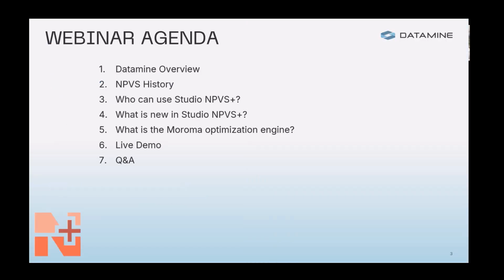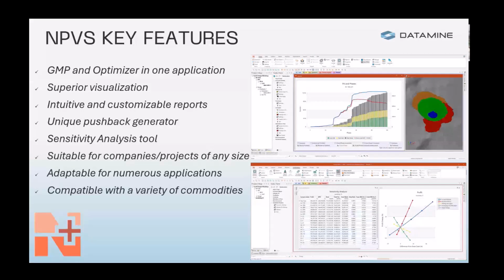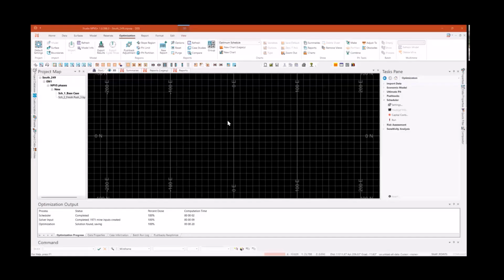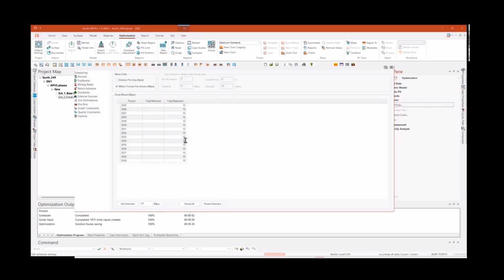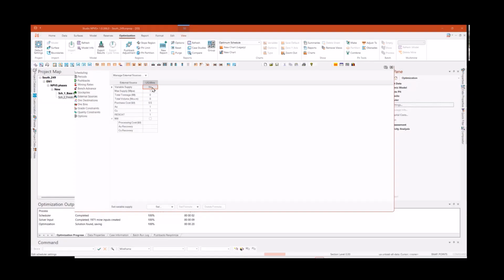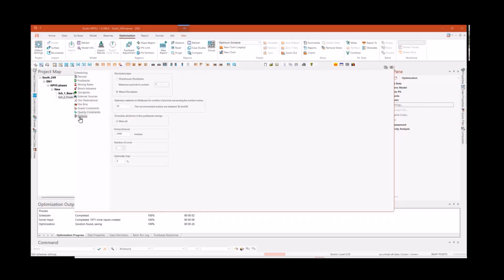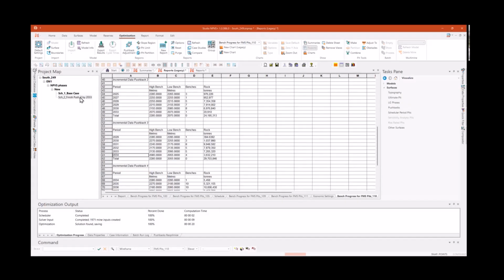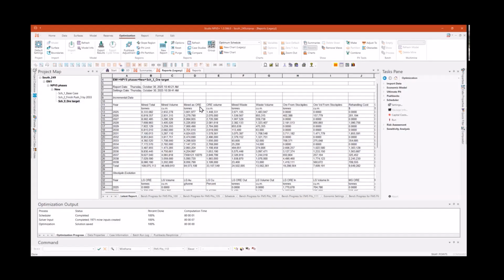Streamlined mine scheduling with Studio NPVS+ | Datamine Africa webinar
We unpack how Studio NPVS+ is redefining mine scheduling and introduced the Maroma Schedule – a powerful new capability designed to transform your planning process. You’ll see how this integrated solution streamlines complex scheduling tasks, boosts operational efficiency, and supports reliable, value-focused mine plans within a modern, user-friendly platform.

Key takeaways
- Introduction to the Maroma Schedule in Studio NPVS+
- Ways to increase scheduling efficiency and reduce manual work
- Creating value-driven schedules using integrated workflows
- Real-world benefits and use cases

Mine planners, scheduling engineers, technical services teams, and anyone involved in mining strategy and optimisation.